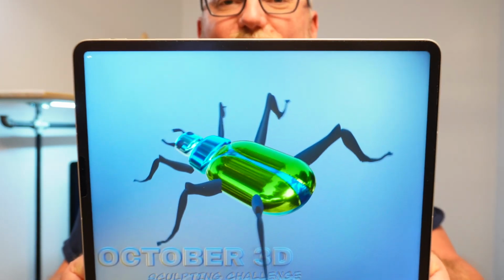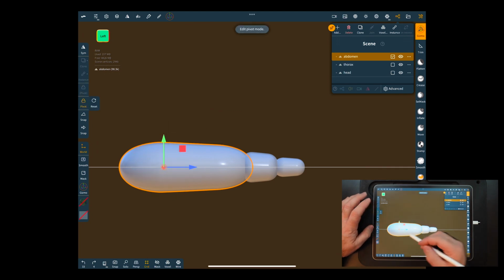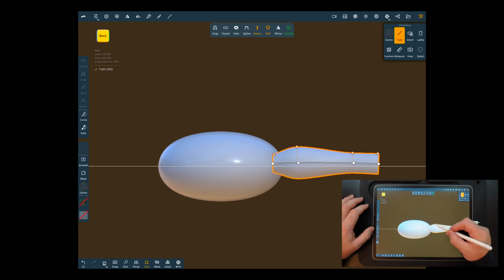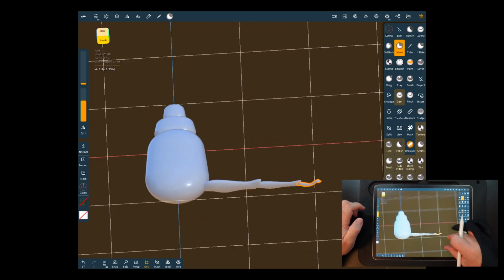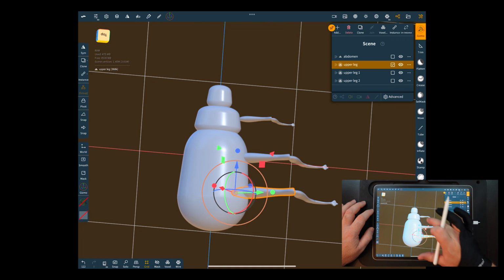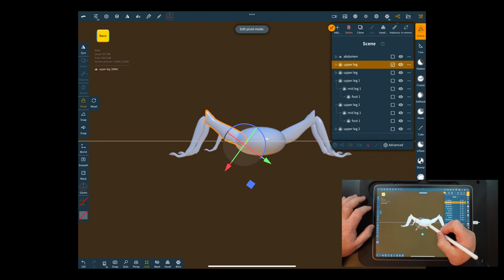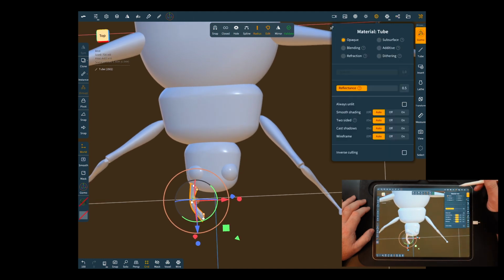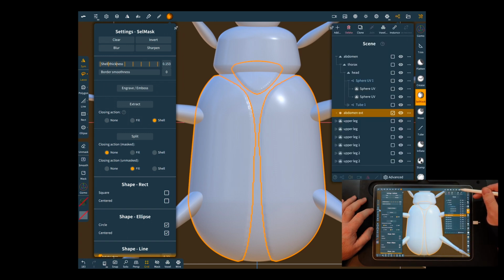October3D - Beetle - Day 24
I am hosting a Sculpting Challenge on this channel and Instagram at Originalwerks. I will be posting videos daily of my sculpts during October using a variety of different tools and techniques that may be new to you. Join me in this challenge and learn some new ways to sculpt!
If you feel like sharing your sculpts use the hashtags below.

The prompt list can be found here on this video or on my Instagram post.
Hope to see some of your Sculpts!

00:00 October3D - Beetle - Day 24
00:47 Form Beetle Body
03:04 Pose Body
05:02 Tube Tool Form Legs
08:52 Start To Pose Legs
10:40 Instance Copy Legs
11:37 Mirror Legs
13:22 Scene Menu Changes
14:39 Eyes
16:24 Mandibles Added To Head
19:06 Mask And Paint
20:32 Thanks For Watching!

Nomad Sculpt Version 1.66 and Procreate used on a 5th generation iPad Pro with an Apple Pencil.

                       Software Used